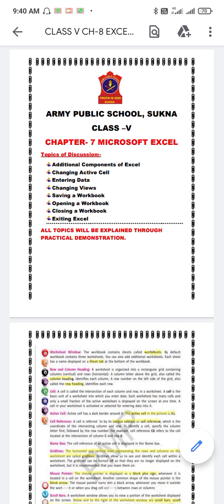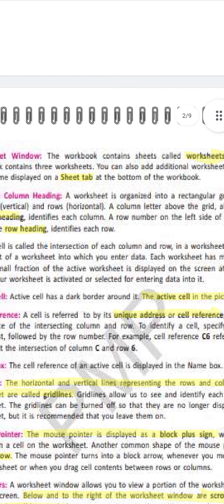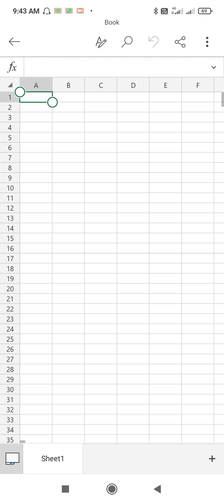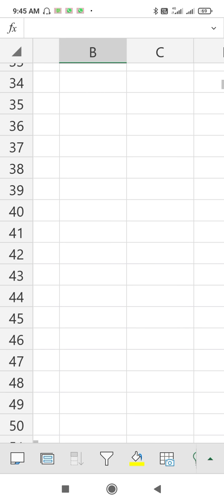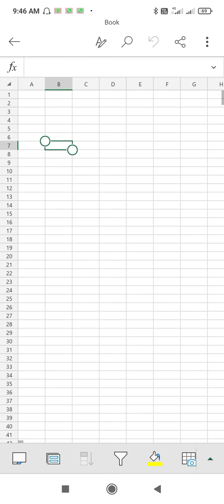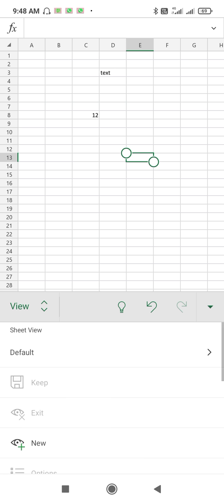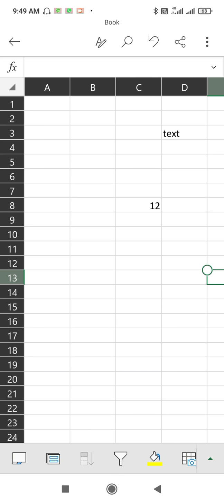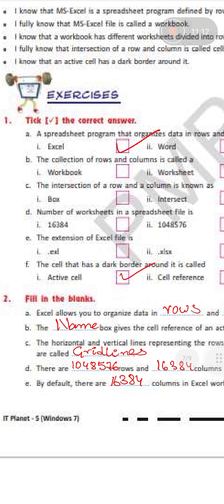Chapter - Microsoft Excel Part 3 along with question and answers